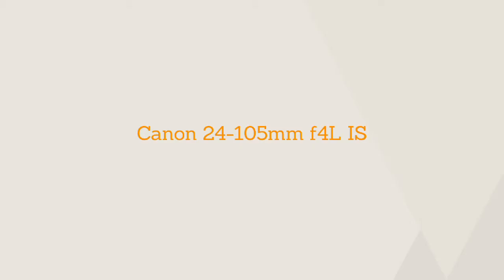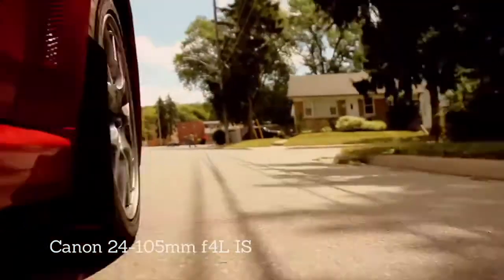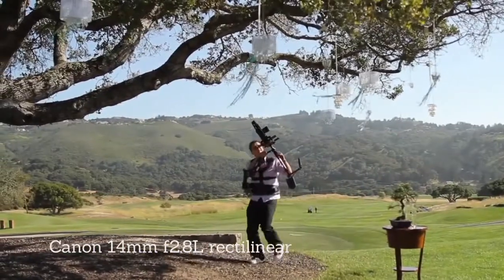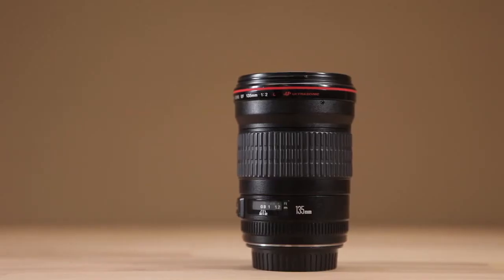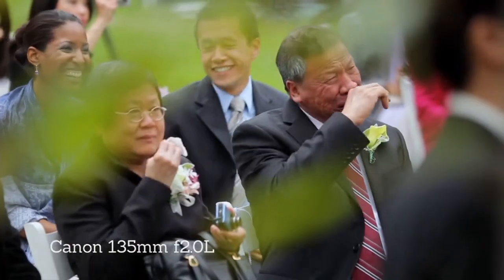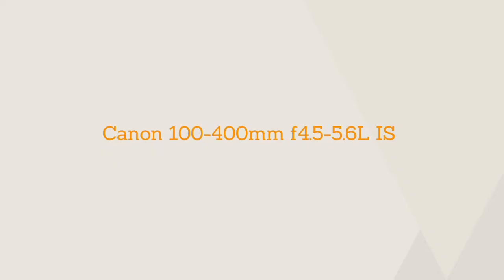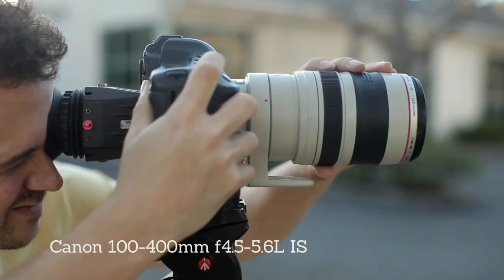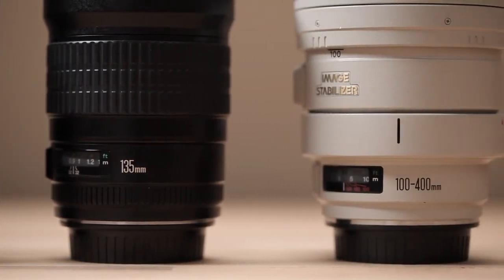5 LENTES PARA VÍDEO EM DSLR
Pensando em gravar vídeos com sua câmera DSLR da Canon? Então assista o vídeo abaixo que recomenda as 5 lentes ideais baseado em experiências ao longo dos anos. Uma das recomendações é o "kit" 24-105mm f/4 IS que vem junto com câmeras high-end da Canon. Estas lentes permitem estabilização de imagem mesmo toda aberta (24mm), deixando-a perfeita para usar em ambientes apertados onde usar equipamentos de estabilização é inviável.